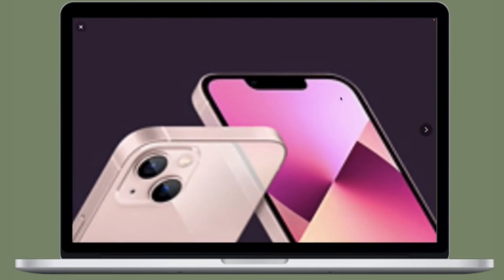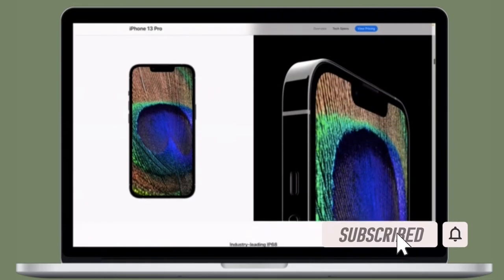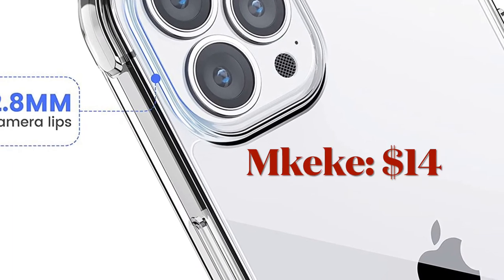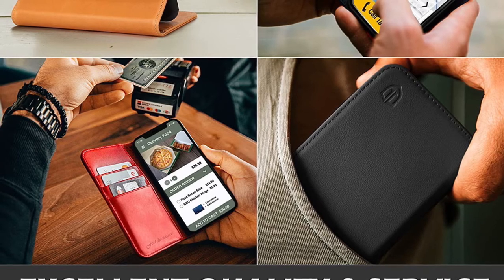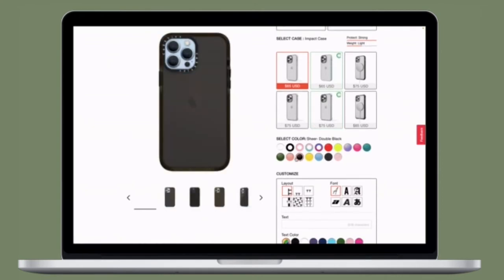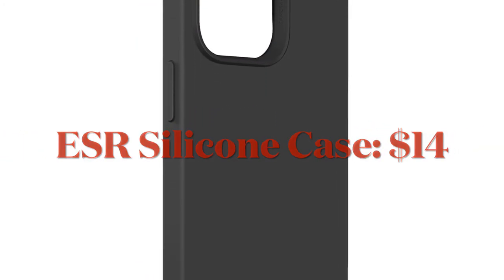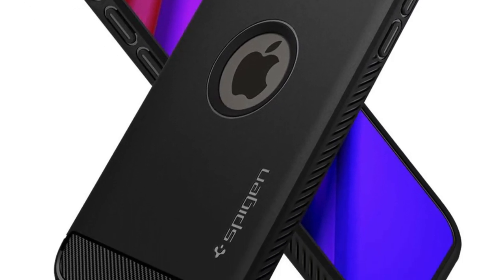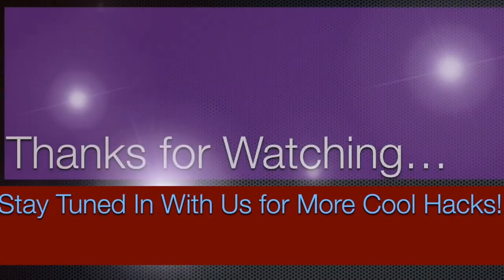7 Best iPhone 13, 13 mini, 13 Pro and 13 Pro Max Cases You Can Buy in 2021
Here is the roundup of the 7 best iPhone 13, 13 mini, iPhone 13 Pro, and 13 Pro Max cases and covers. Let’s explore the top cases designed for iPhone 13 Series!

Best iPhone 13 Series Cases: (These cases are available on both Amazon and their respective sites)

1. Spigen Ultra Hybrid
2. Spigen Rugged Armor
3. Casetify
4. Mkeke
5. ESR Soft Cloud
6. Apple Silicone Case
7. Shieldon Leather Wallet Case